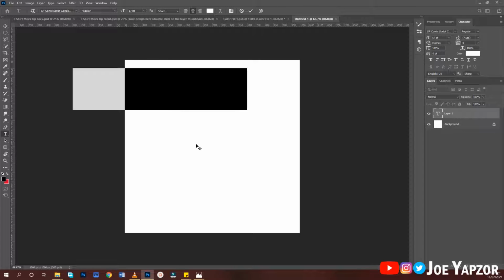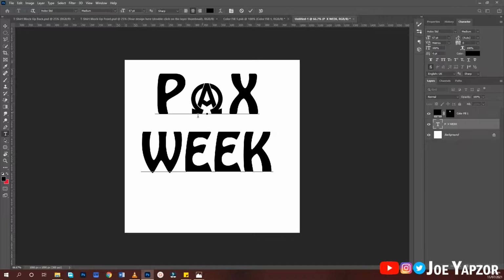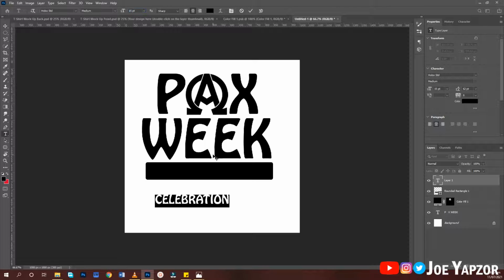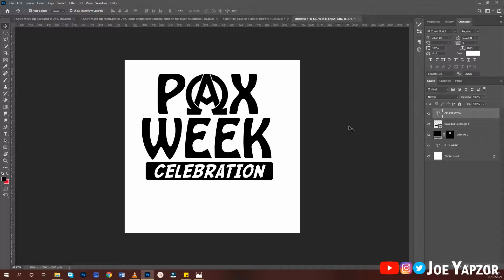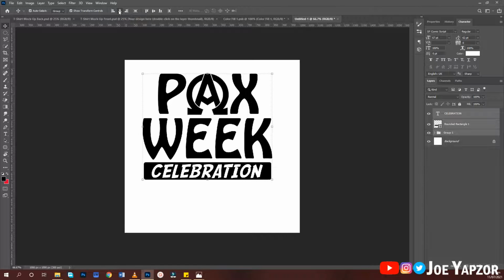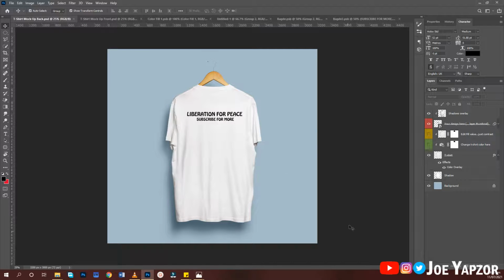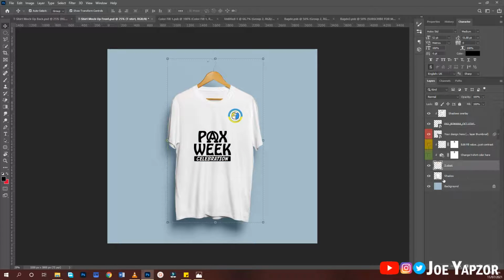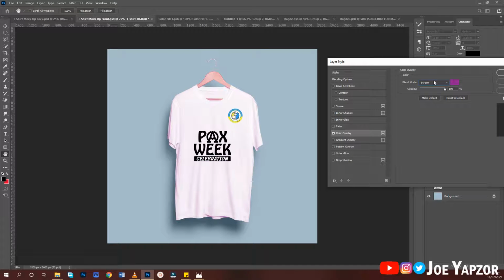How to Make a T-Shirt Design for Week Celebration in Photoshop for free + PSD FIle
How to Design a Simple T-Shirt in Photoshop
[Note that you would have to view certain ads first, and i get paid for that, that you for your understanding]